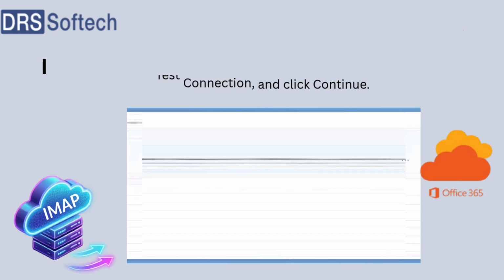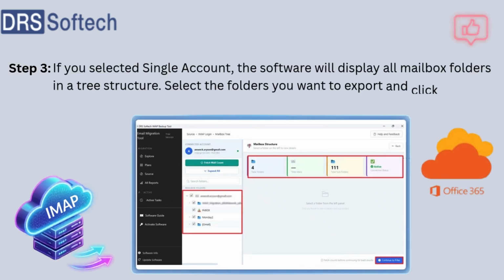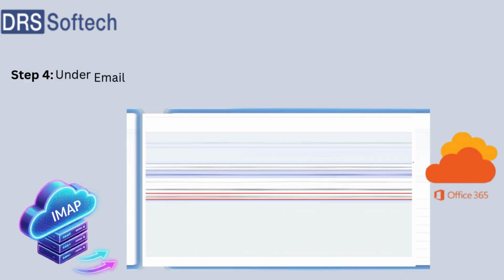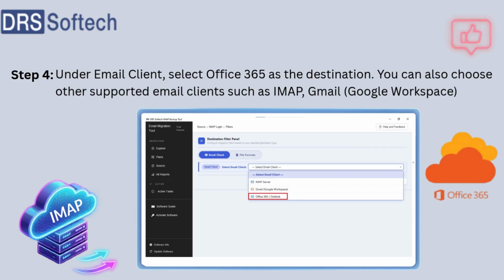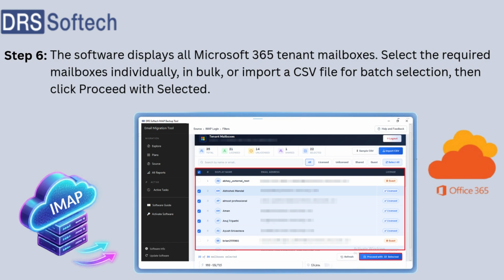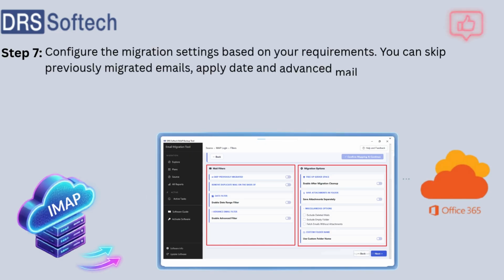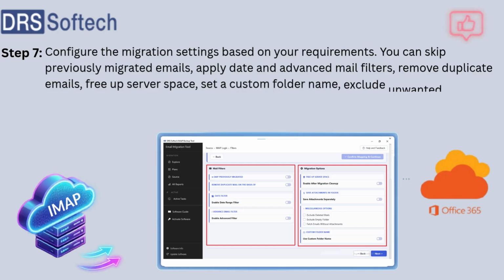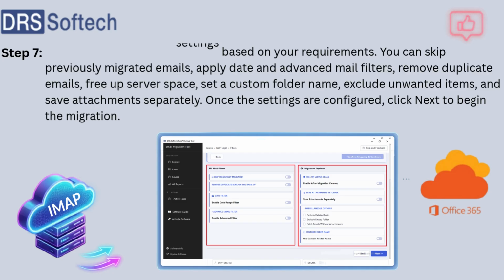IMAP to Office 365 Migration Made Easy | Complete Step-by-Step Tutorial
Need to migrate your IMAP mailbox to Microsoft 365 without losing emails or folder structure? In this video, we'll show you how to migrate IMAP emails to Office 365 using the DRS Softech IMAP Backup Tool.

Whether you're using Gmail, Yahoo Mail, Outlook.com, Zoho Mail, AOL, or any other IMAP-enabled email service, this tool makes the migration process fast, secure, and hassle-free. It preserves your mailbox hierarchy, email properties, and attachments while ensuring a smooth migration experience.

🎯 In this video, you'll learn:
✔️ How to connect an IMAP account securely
✔️ How to migrate IMAP emails directly to Office 365
✔️ Single and Batch Migration options
✔️ Advanced email filters for selective migration
✔️ Incremental migration to skip previously migrated emails
✔️ Duplicate email removal for a clean mailbox
✔️ How to preserve folders, metadata, and attachments throughout the migration

🔹 Key Features
• Migrate Gmail, Yahoo, Zoho, Outlook.com, AOL, and other IMAP accounts
• Direct IMAP to Office 365 Migration
• Batch migration using CSV
• Advanced Date & Mail Filters
• Remove Duplicate Emails
• Incremental Backup & Migration
• Preview mailbox before migration
• Export emails to PST, PDF, MBOX, EML, MSG, DOC, DOCX, CSV, and more

This solution is ideal for IT administrators, businesses, managed service providers (MSPs), and anyone planning a secure IMAP to Microsoft 365 migration.